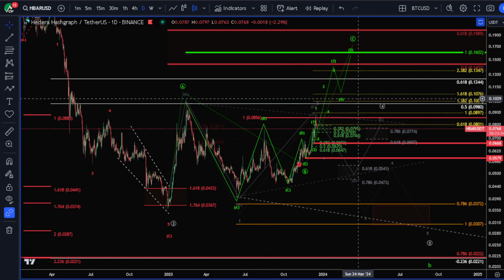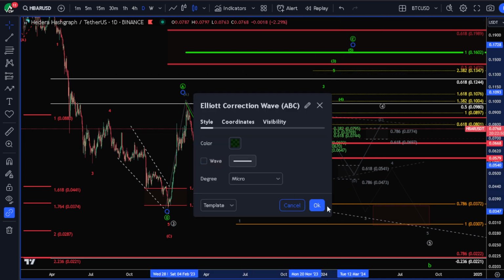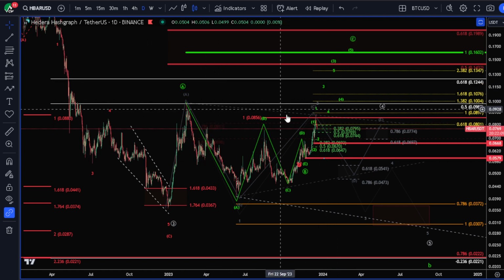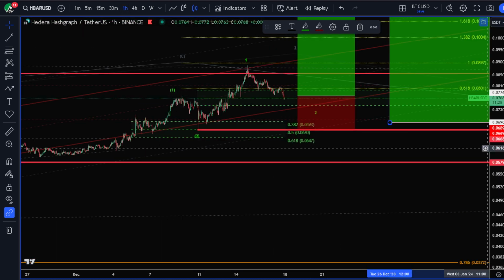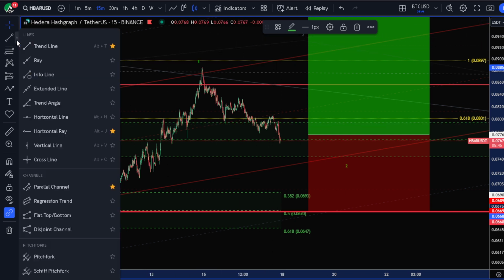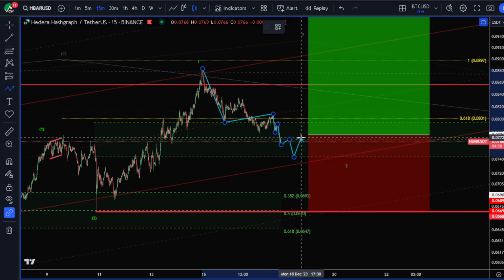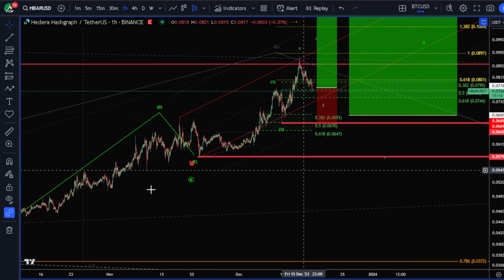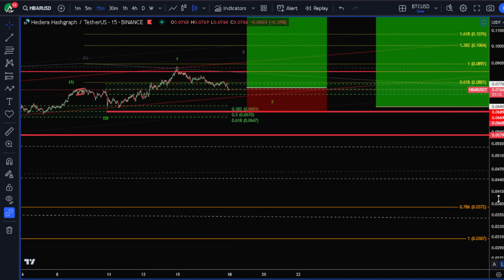HBAR Hedera Hashgraph Price News Today | Elliott Wave Theory Technical Analysis